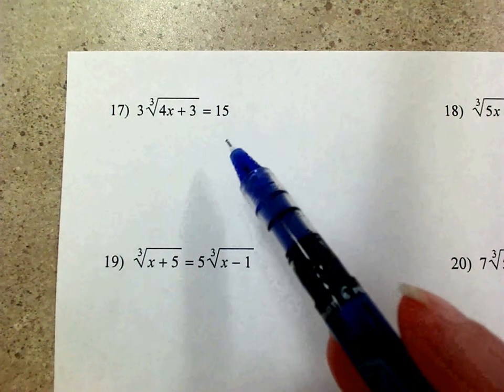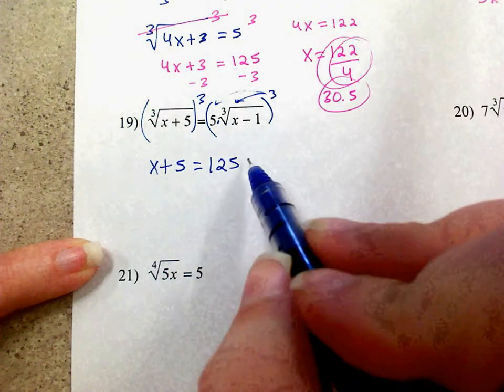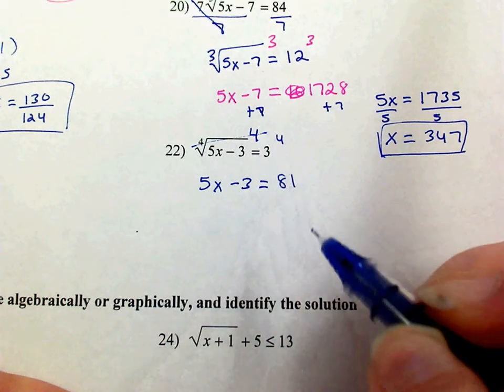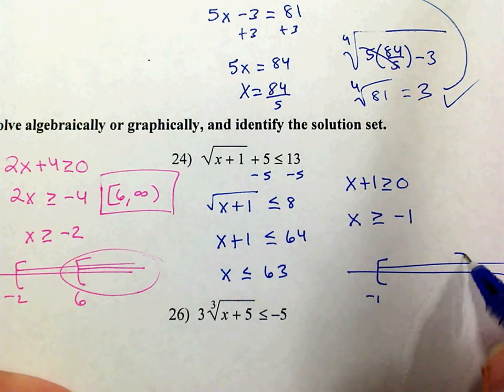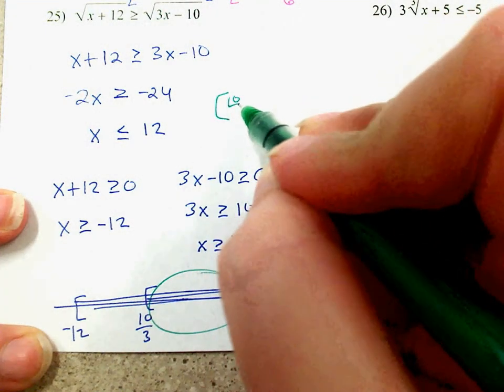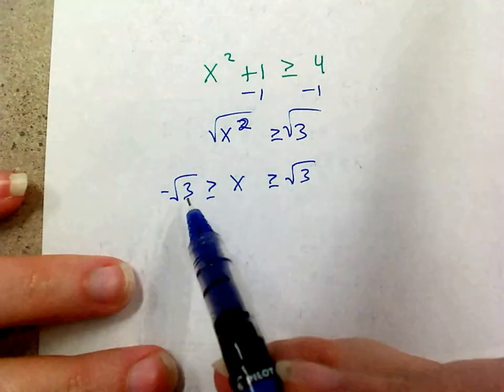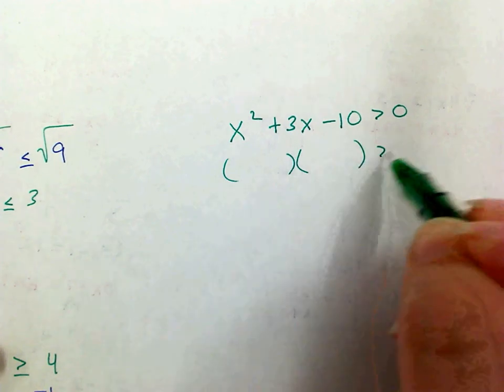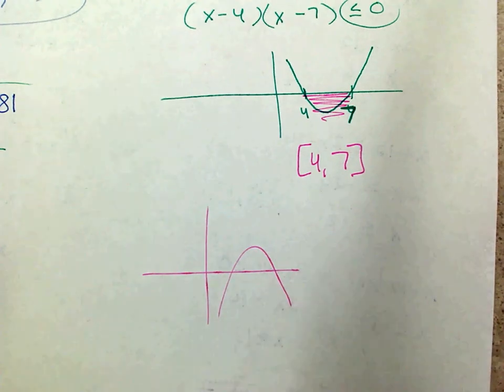Second Part of Test Review for Honors Test over Radicals